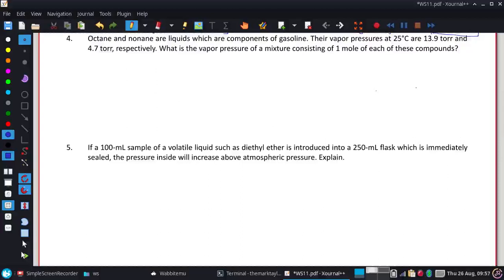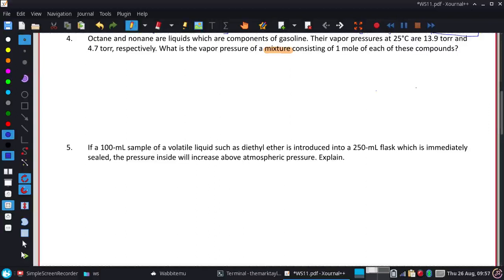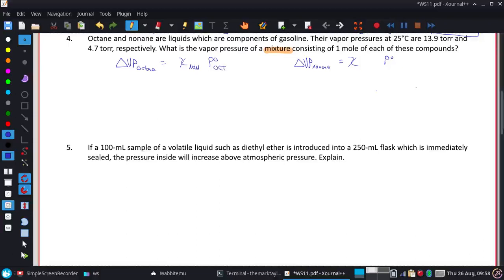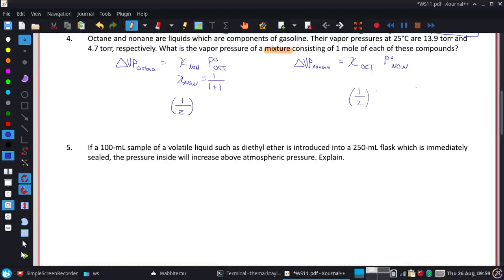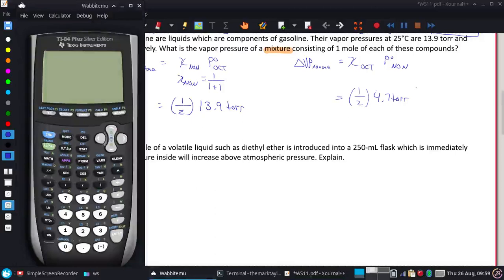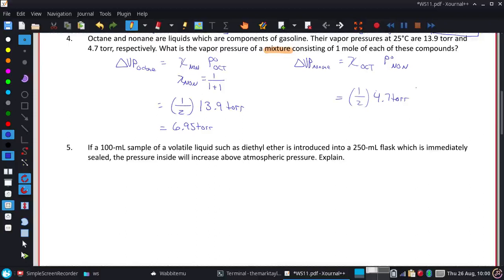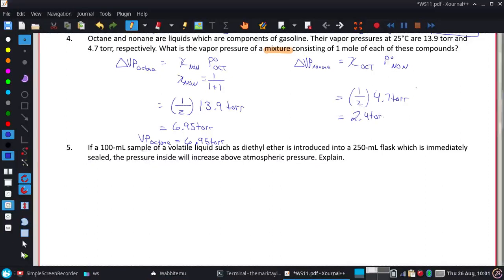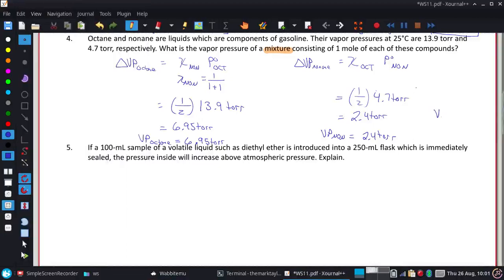Octane and nonane are liquids with vapor pressures of 13.9 torr and 4.7 torr, respectively. What...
Octane and nonane are liquids which are components of gasoline. Their vapor pressures at 25°C are 13.9 torr and 4.7 torr, respectively. What is the vapor pressure of a mixture consisting of 1 mole of each of these compounds?